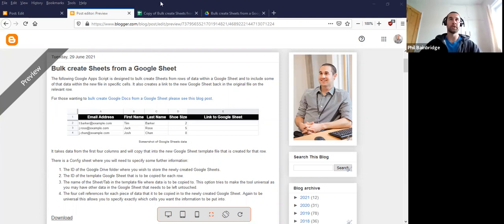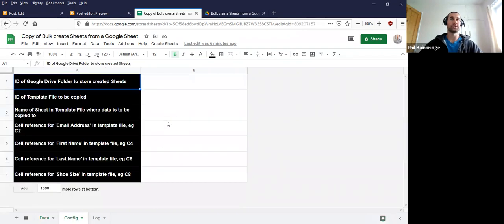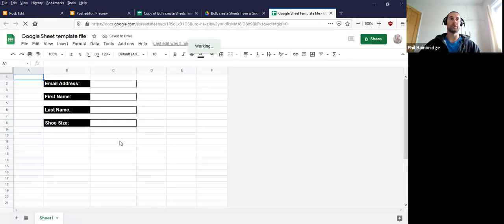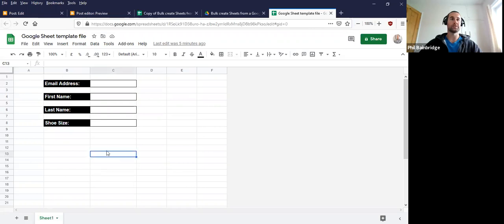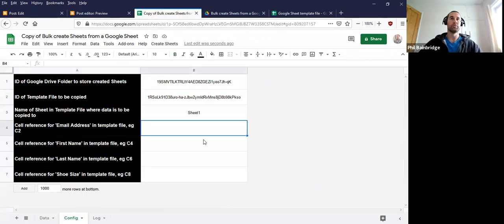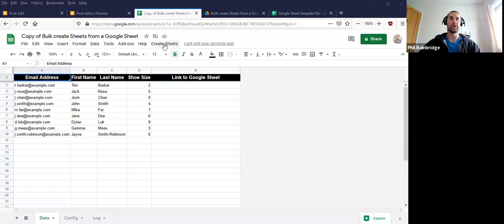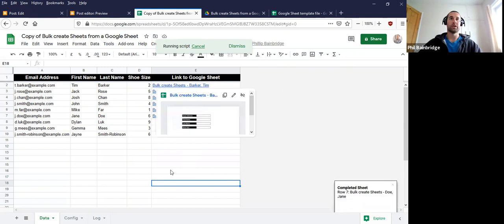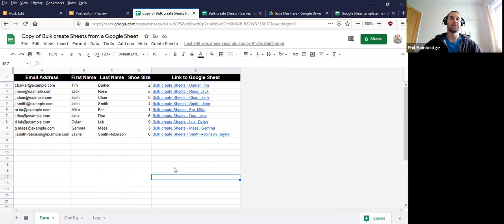Bulk create Sheets from a Google Sheet tutorial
Quick tutorial video to help you get started with the "Bulk create Sheets from a Google Sheet" post

The following Google Apps Script is designed to bulk create Sheets from rows of data within a Google Sheet and to include some of that data within the new file in specific cells. It also creates a link to the new Google Sheet back in the original file on the relevant row.